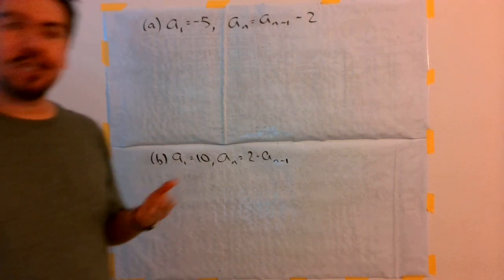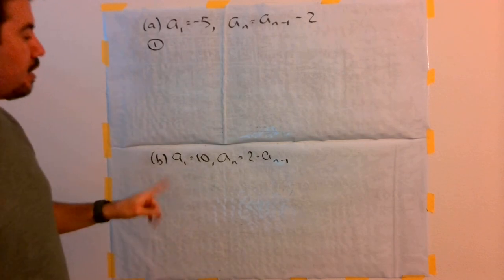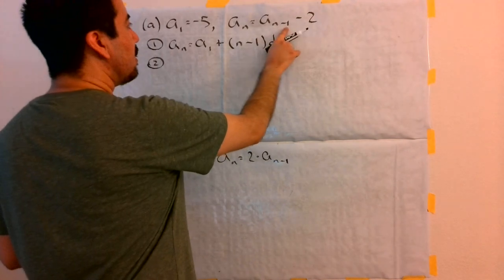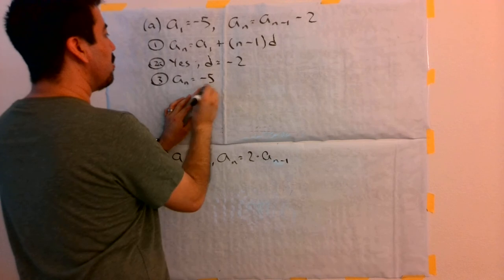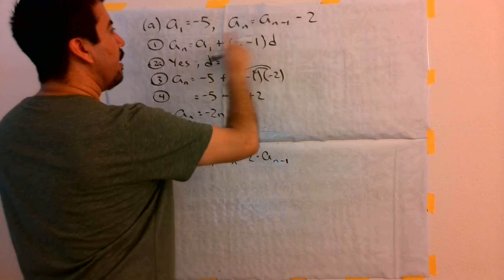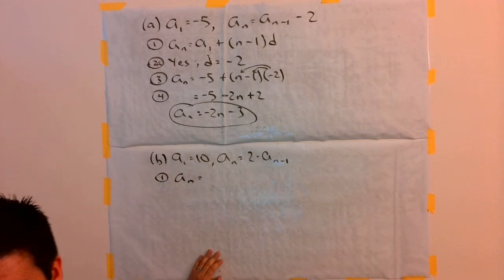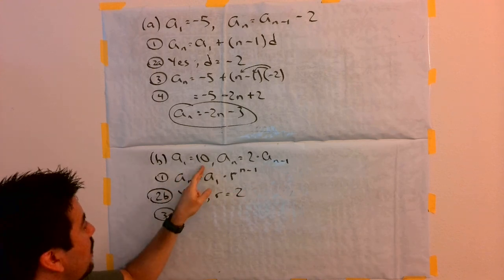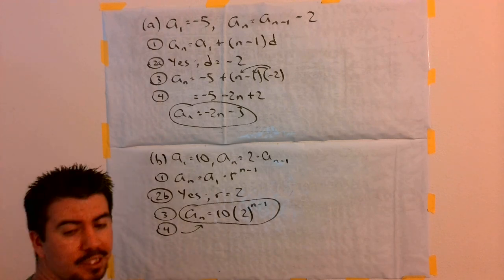8.5 Using Recursive Rules with Sequences - Translating from Recursive to Explicit Rules (page 16)